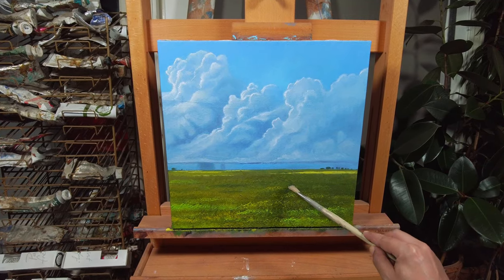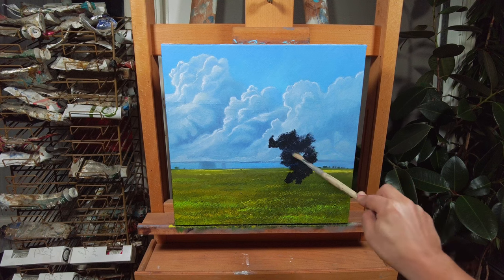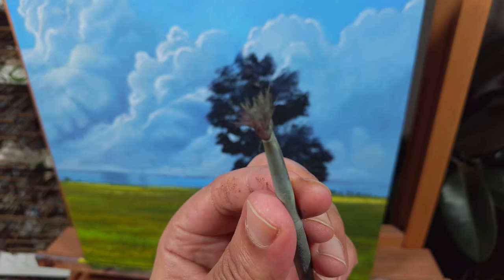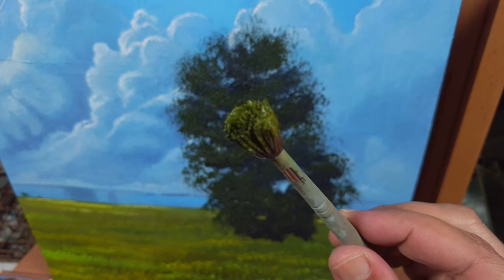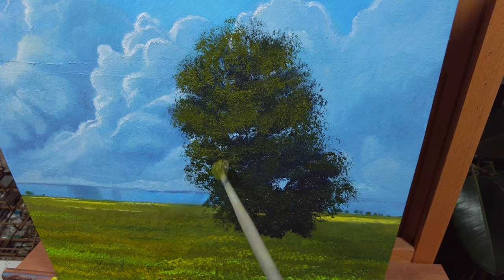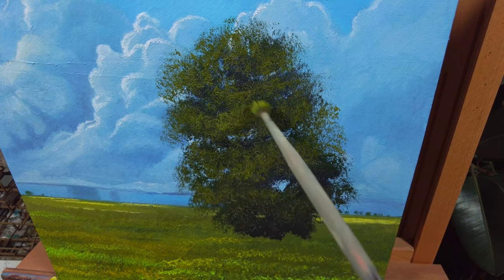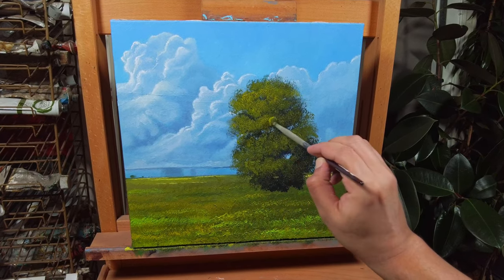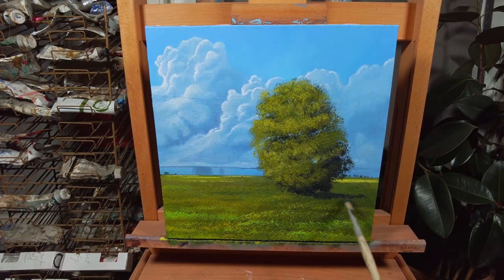Top Tips For Painting TREES Like a Pro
Unlock the secrets to painting like a pro with this tree painting tutorial! Learn the expert techniques and tips to bring your tree paintings to life. From choosing the right colors to mastering texture and depth, we'll cover it all. Whether you're a beginner or an experienced artist, these tree painting secrets will take your art to the next level. Get ready to unleash your creativity and create stunning tree paintings that will impress anyone. Watch till the end to discover the secrets and Tricks that will make your paintings stand out!
I will be giving five very important Tips that will help you painting any tree, no matter if it is big or small, close or far. you will have the basics covered and much more.